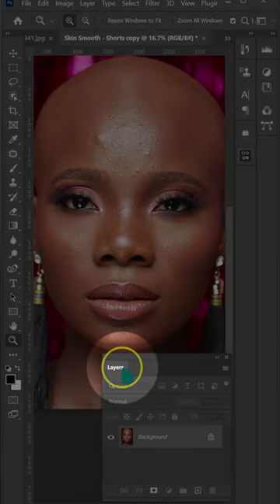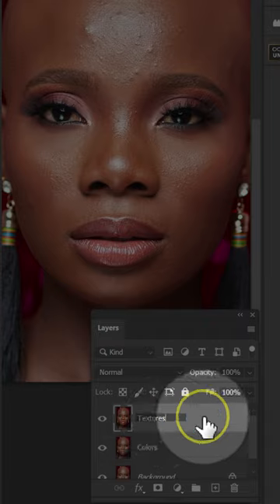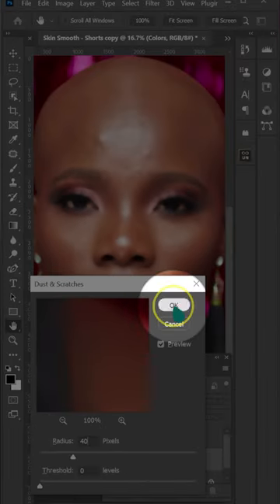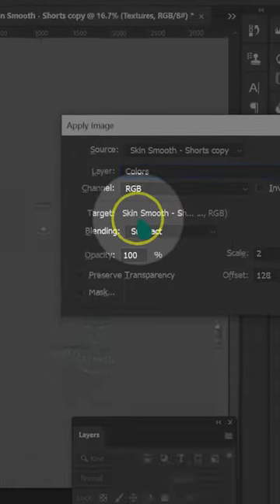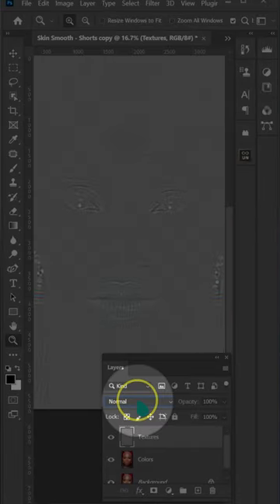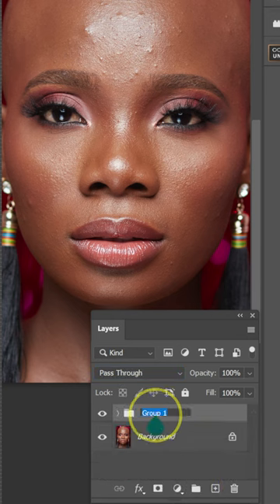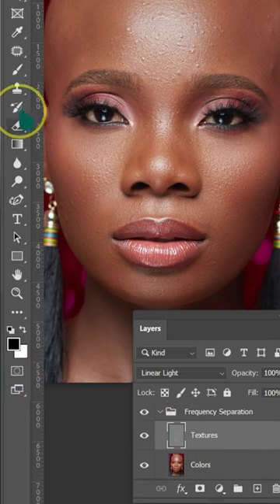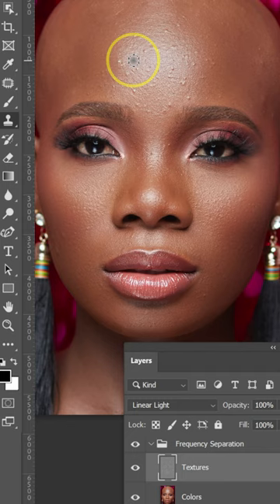How To Quickly Remove Blemishes, Pimples, Wrinkles, Scars and Acne in Photoshop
This tutorial I will show you how to remove pimples and blemishes from a face make face with the skin texture still intact and beautiful.
You'll learn how to retouch skin using the Frequency Separation Technique in Photoshop.

YOU LIKE THE MUSIC IN THIS VIDEO?